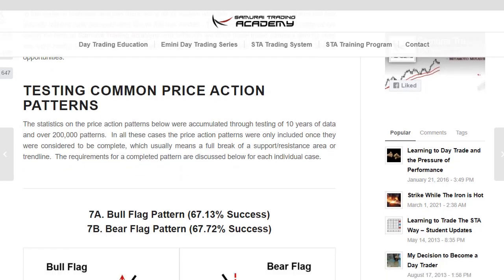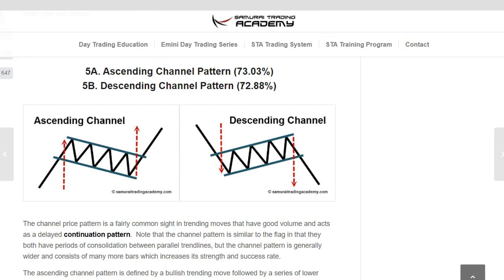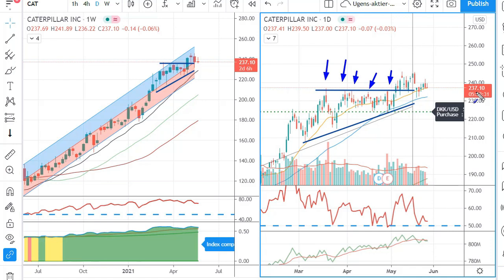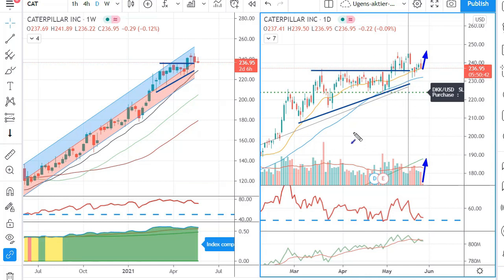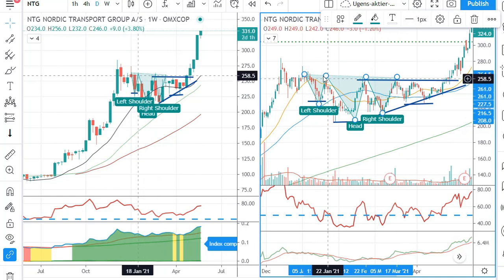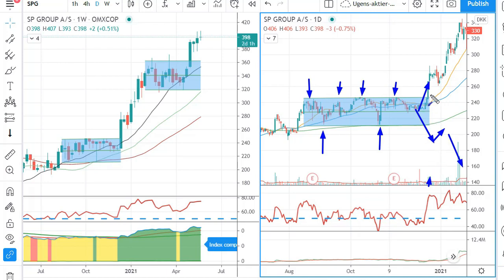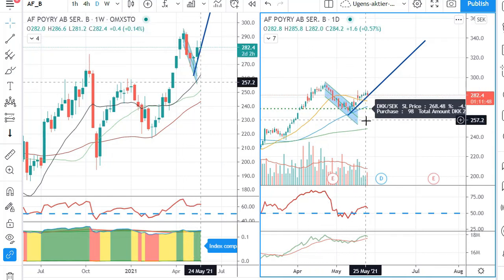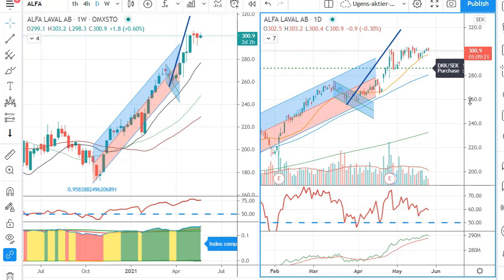How To Read Stock Charts - most profitable patterns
In this video "How To Read Stock Charts - most profitable patterns" I take a look at some of the most powerful chart patterns in the normal stock chart.
These patterns have a high succes rate, and if you learn how to read them correctly you can increase your probability of succes in the stock market.

Here are the primary tools I use for my research